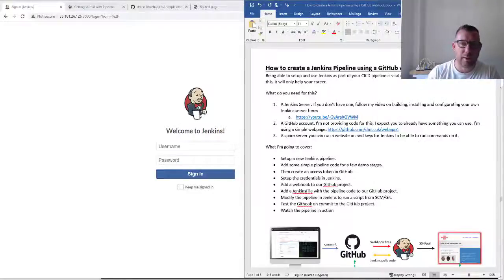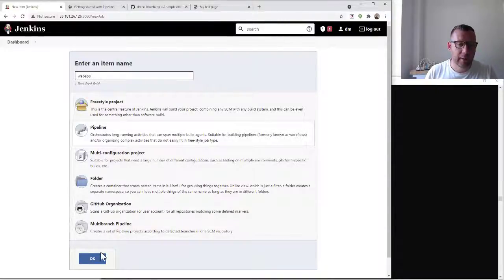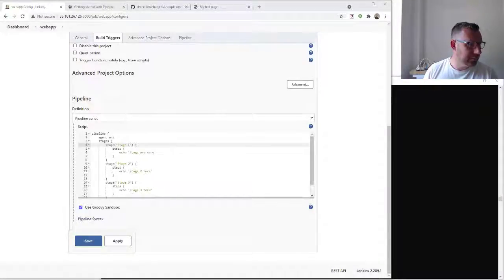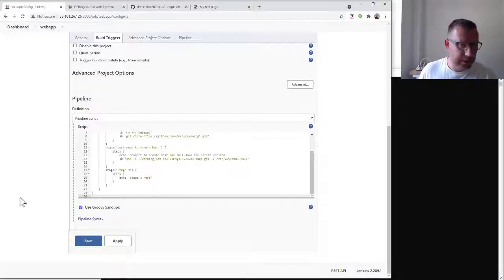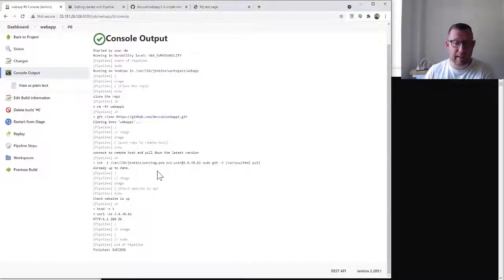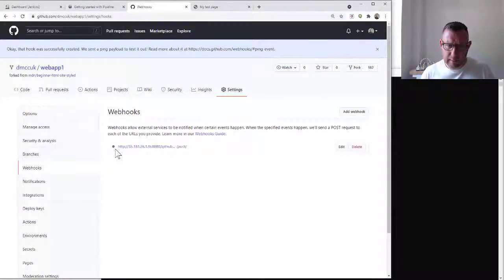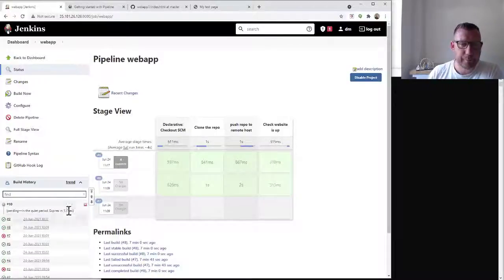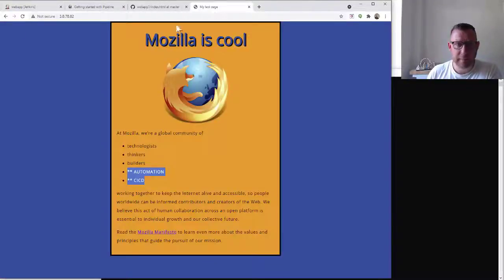Complete Jenkins Pipeline Tutorial | Jenkinsfile | Github Webhook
Create a complete Jenkins Pipeline using a Jenkins file and GitHub webhooks.

Being able to setup and use Jenkins as part of your CICD pipeline is vital in the DevOps world. If you know how to do this, it will only help your career.

What do you need for this?

1. A Jenkins Server. If you don’t have one, follow my video on building, installing and configurating your own Jenkins server
2. A GitHub account.Feel free to use my code example
3. A spare server you can run a website on and keys for Jenkins to be able to run commands on it.

What I’m going to cover:

• Setup a new Jenkins pipeline.
• Add some simple pipeline code for a few demo stages.
• Then create an access token in GitHub.
• Setup the credentials in Jenkins.
• Add a webhook to our Github project.
• Add a JenkinsFile with the pipeline code to our GitHub project.
• Modify the pipeline in Jenkins to run a script from SCM/Git.
• Test the Githook on commit to the GitHub project.
• Watch the pipeline in action